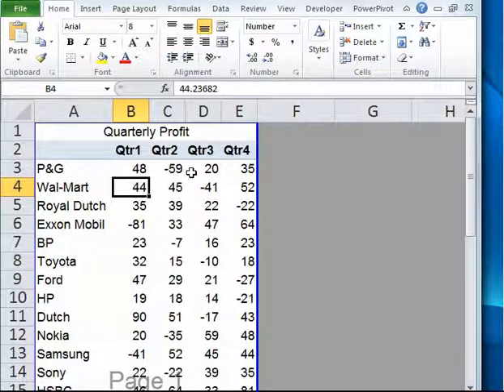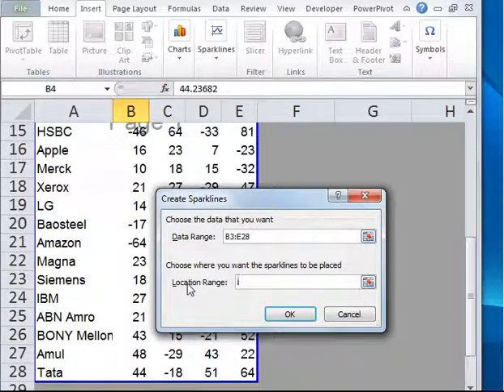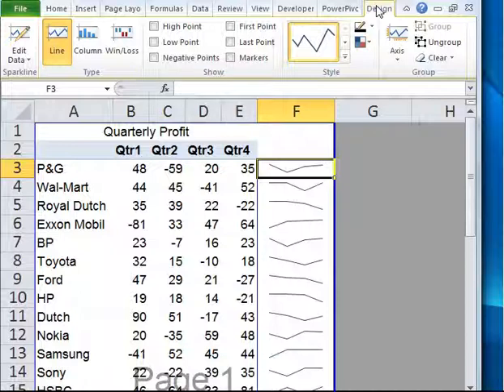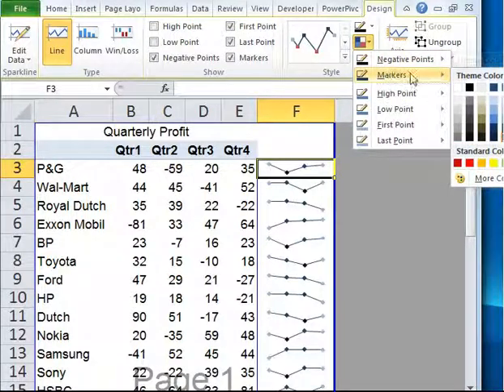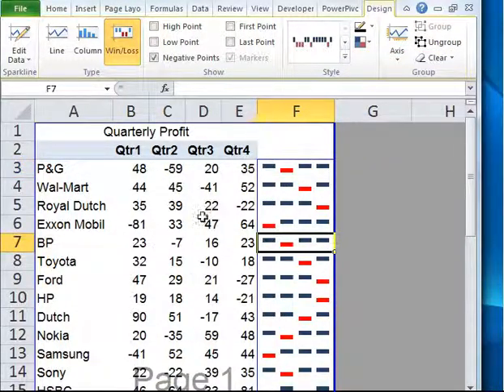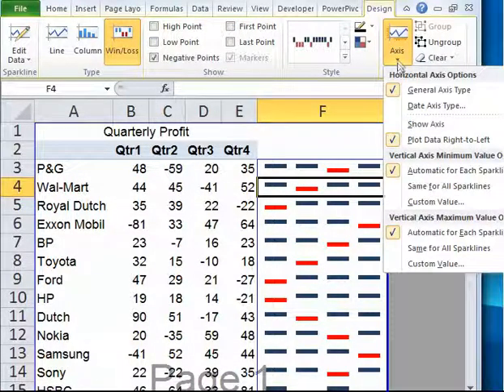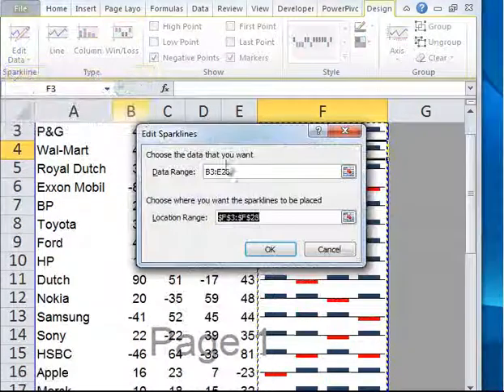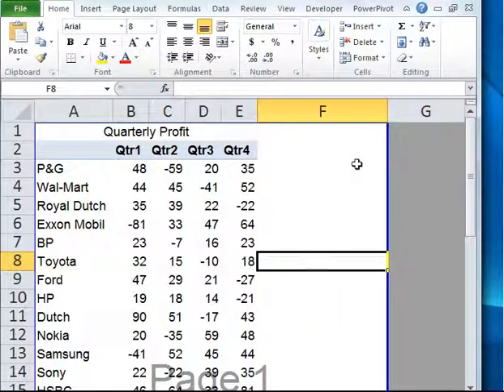Excel Sparkline Graphs- Small Sized Graphs which Fit in One Cell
Sparklines are getting very popular as a graph tool in Excel  to represent or visualize the data trend or time series. These charts can provide useful and quick insight on the variations in the data.